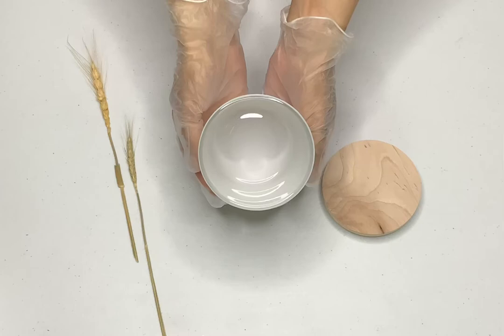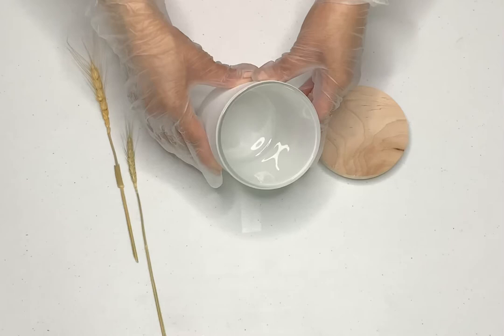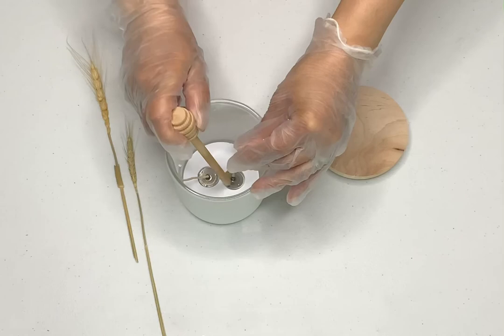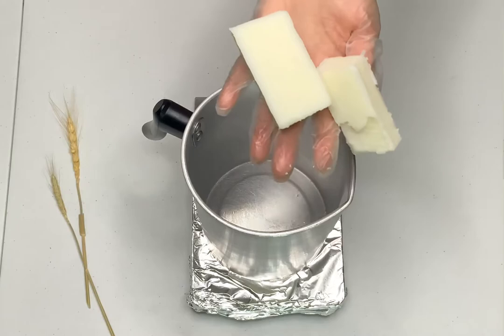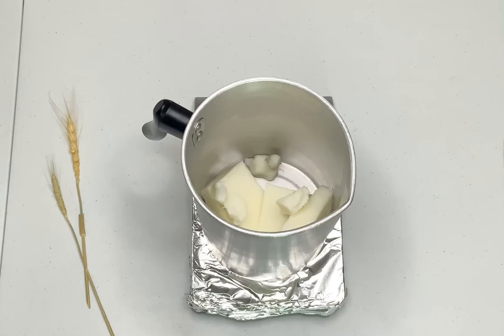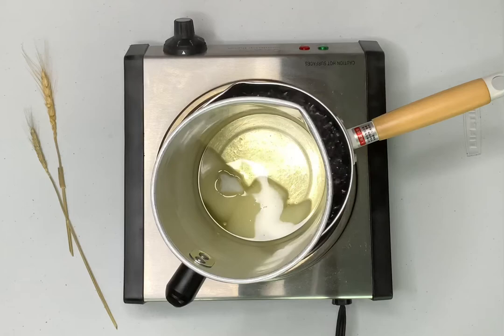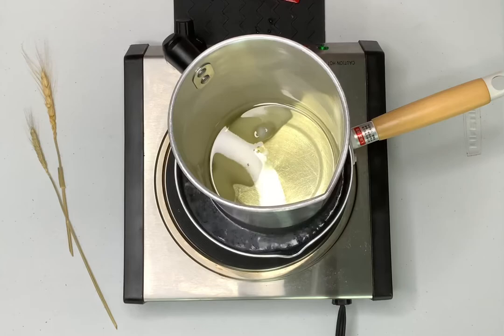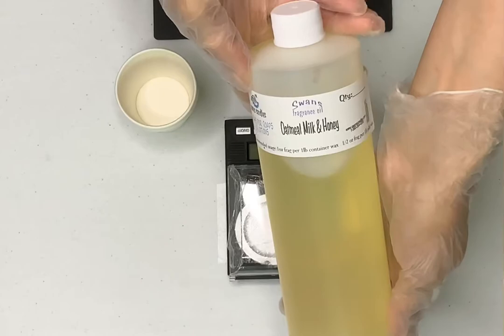How to make a candle using Soy 10 Wax | Make a candle with me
Hello everyone,
In this video I demonstrate how I make my 100% All natural Soy Wax Candle using
Accu-blend Soy 10, and the Wooden Wicks, Aura vessel.
Please make sure you are following me over at Heaven And Limes On Instagram.

Check out Chris’ Etsy shop, he’s the one who makes the 3D wick centering tools you see in my video:

**Cylinder Molds I am using in this tutorial 👇🏼👇🏼👇🏼

Detailed Mold

3 Pack Big Molds

Oval Shaped Mold:

Respirator 😷 (similar to mine)

Titanium Dioxide

Check out Chris’ Etsy shop, he’s the one who makes the 3D wick centering tools you see in my videos:

Candle Stuff:

Cuisinart Countertop Burner (Same as Mine):

Economical Version: (Countertop Burner)

Pouring Pitcher:

Presto Pot:

XL Presto Pot 10qt. (NO SPOUT)

Laser Thermometer:

Economical Version Similar to mine:

Where to get Eco Honeycomb Packaging:

4x4x4 Gift boxes for Candle tins in Black

4x4x4 Gift boxes for Candle tins in White

Fragile Stickers

Eco Friendly  Biodegradable Mailers (12x15)

Online Labels Matte White Sticker Paper ( I have an inkjet, Im saving up for a laser printer, my labels are NOT waterproof)

*My Filming Gear:
Camera: Canon T5i  ( I purchased a refurbished one from the canon store)

Nifty Fifty Lens (for blurry backgrounds!)

  YONGNUO YN 50mm F1.8 Lens
Buget friendly Version

Ringlight Similar to mine (I'm Using IBESI):